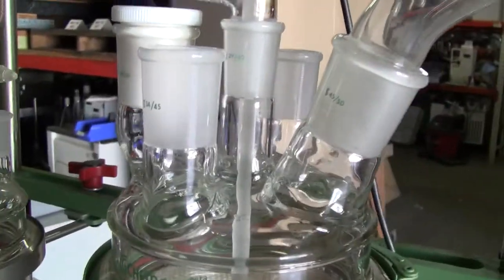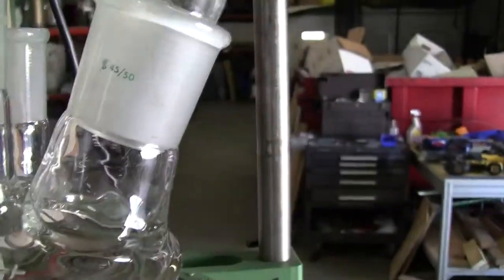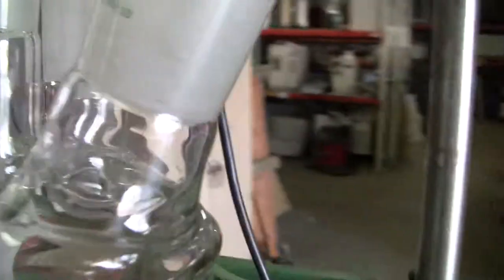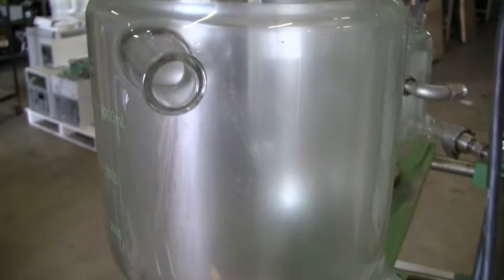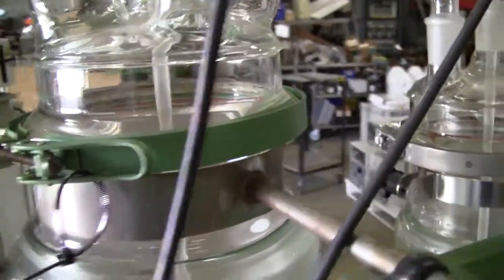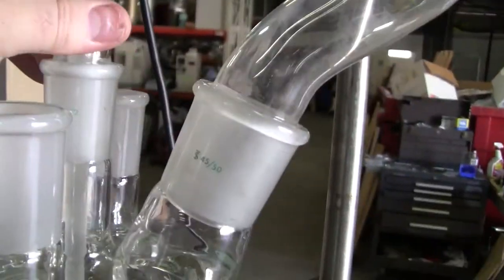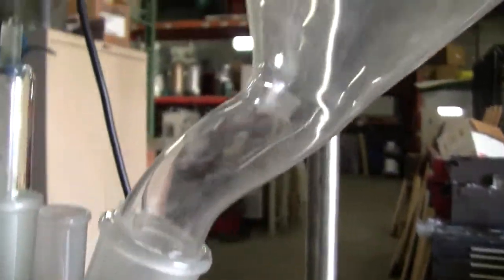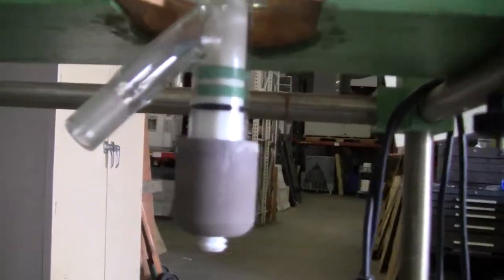Chemglass Glass Jacketed Reactor 5000 ml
Chemglass Glass Jacketed Reactor 5000 ml, 5 ports - two 34/45 joints, one 45/50, angled 45/50 joint, centered 29/42 joint. bottom drain. (Item #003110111)